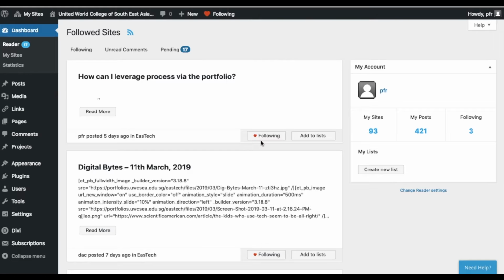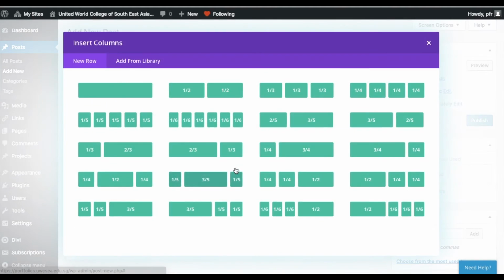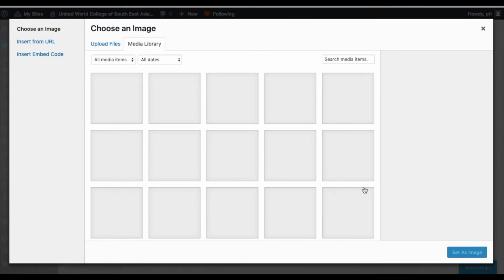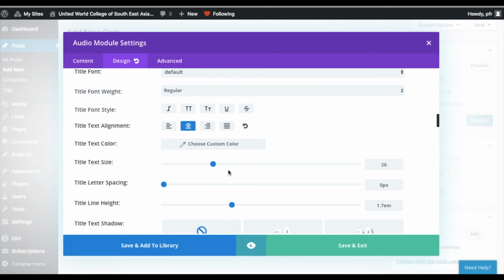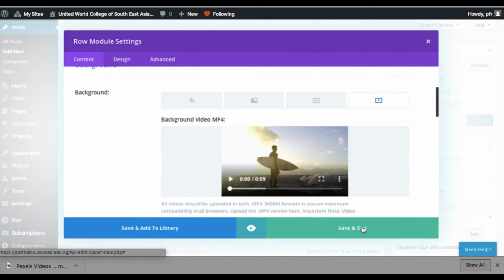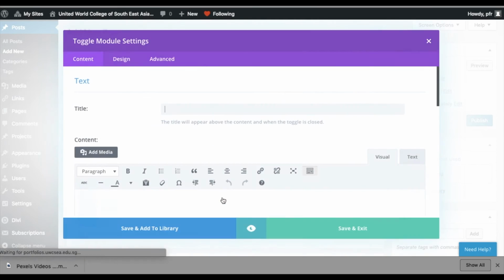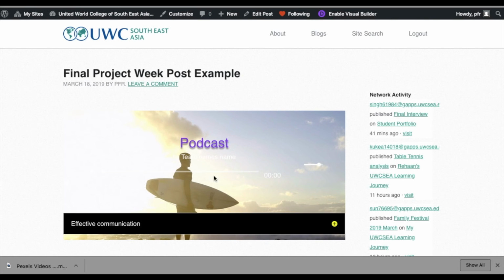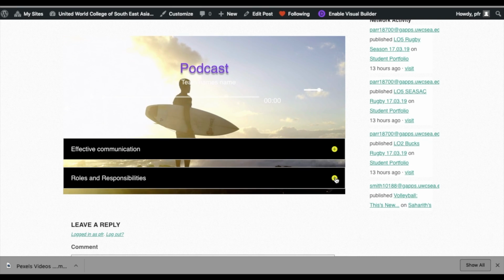Project Week Instructions